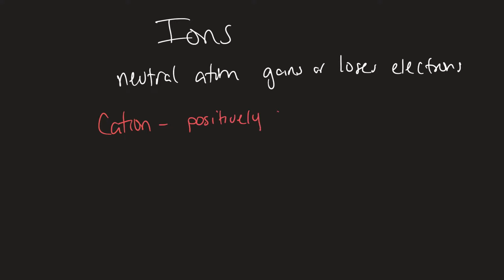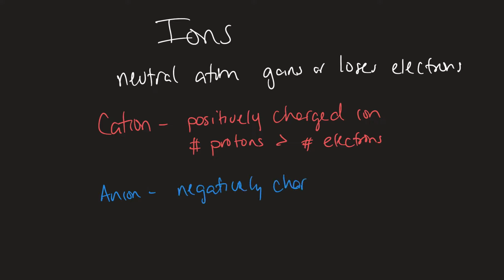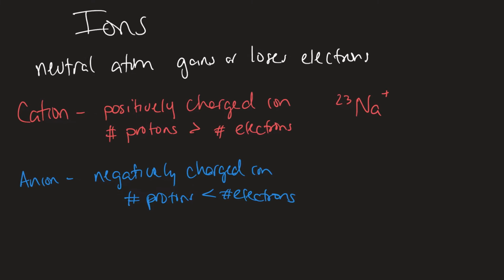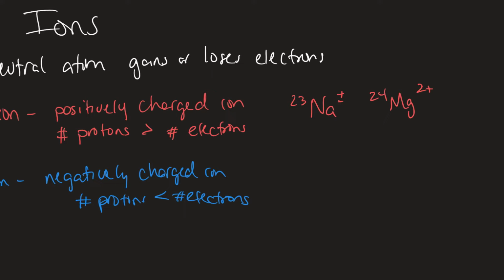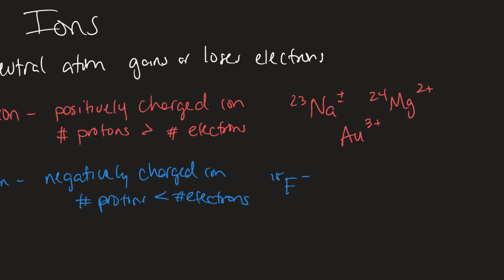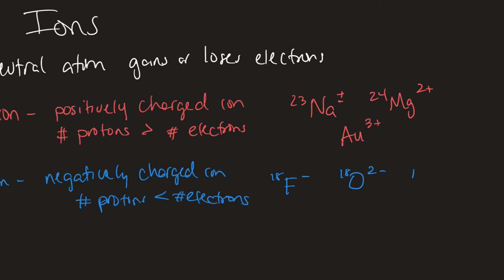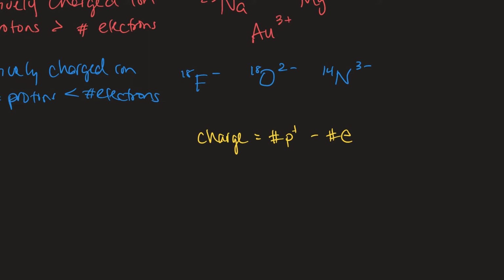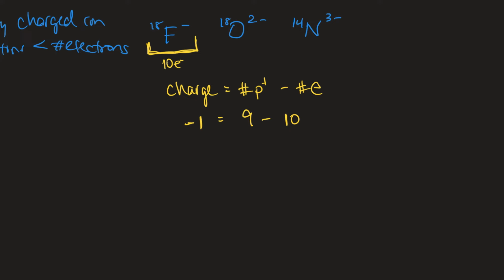Ions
Introduction on Ions and how they are formed.